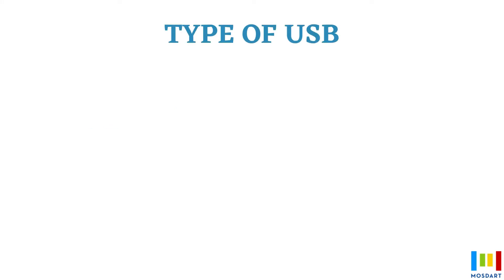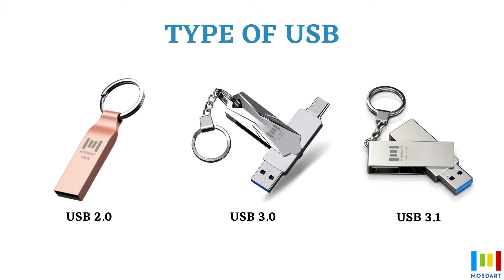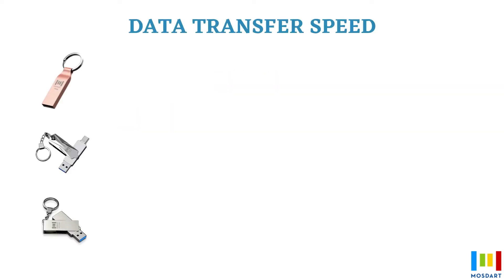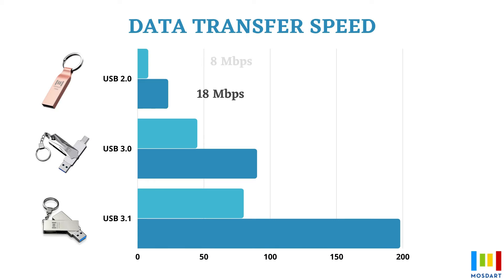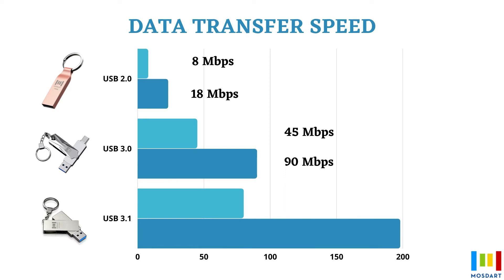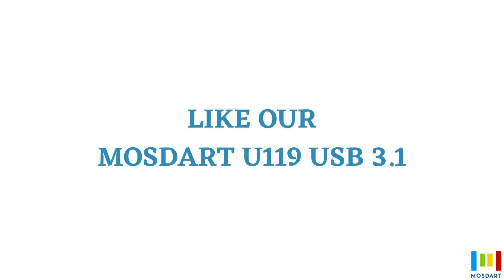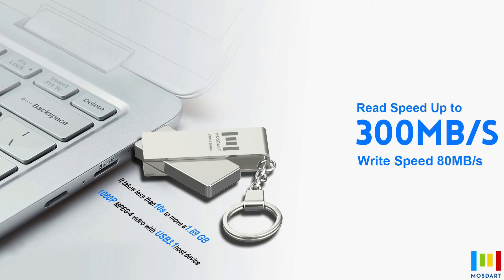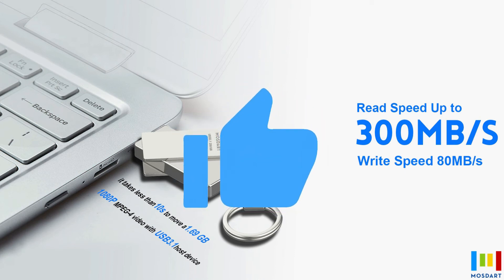How Fast is USB Flash Drive - MOSDART OFFICIAL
USB 2.0, USB 3.0 or may be USB 3.1, which one is the most fastest one? We will kind that in this video.
Product Link used in the video:
MOSDART 128GB exFAT USB 2.0
MOSDART 128GB USB-C 128 GB Dual 3.0
MOSDART 512GB - 300Mb/s USB 3.1

Product you may like:
MOSDART 8GB USB2.0 Flash Drive - Mix
MOSDART 16GB Bulk USB 2.0 - 10x Black
MOSDART 32GB Metal USB 2.0 Flash Drive - 10x Waterproof
MOSDART 64GB USB 2.0 Flash Drive - 10x Mix